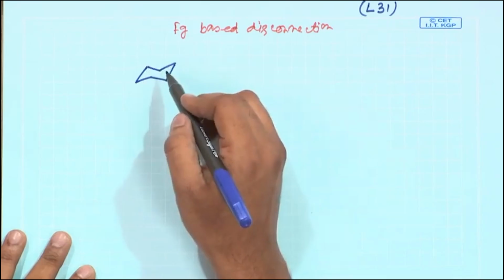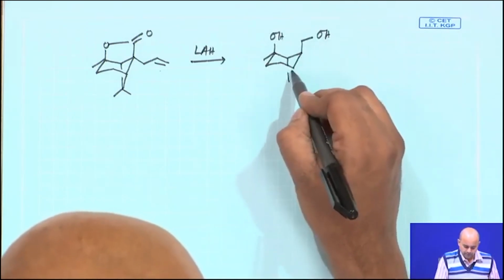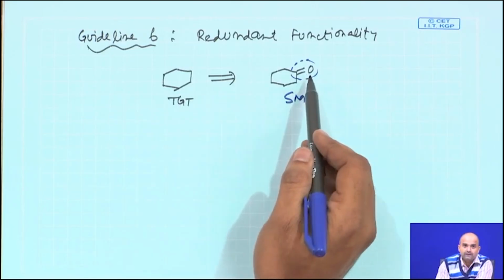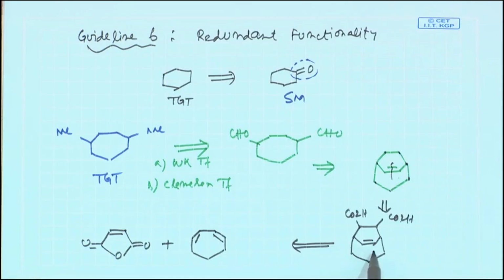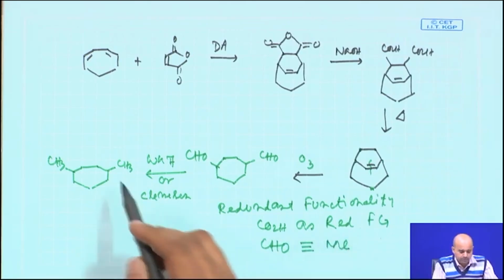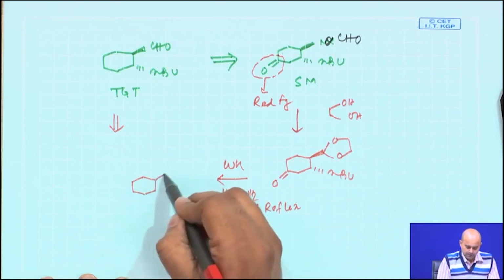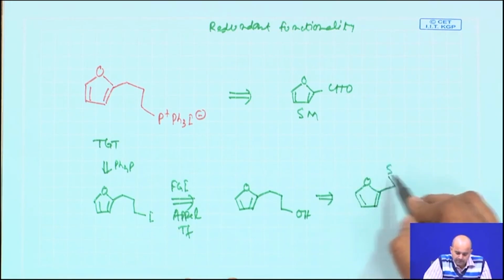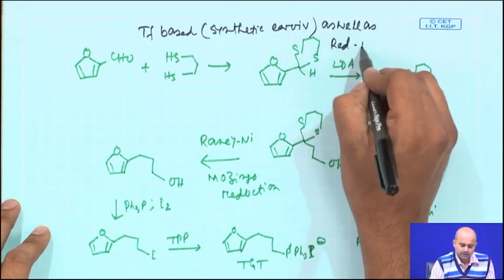Fg based strategy